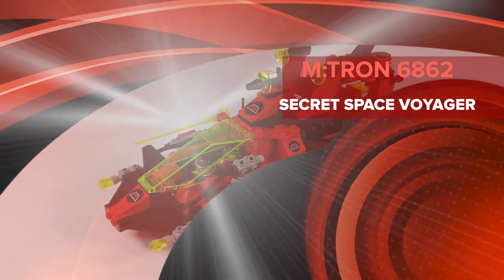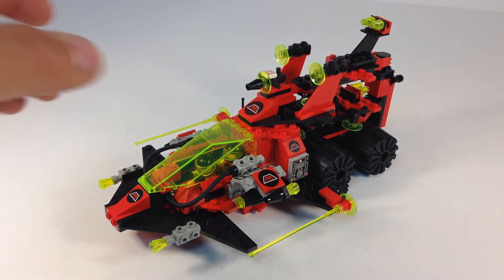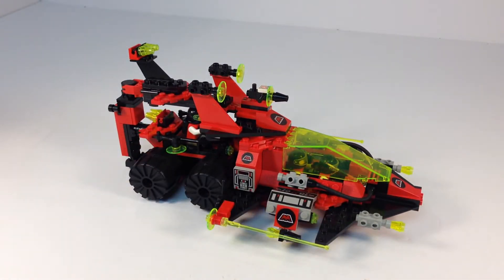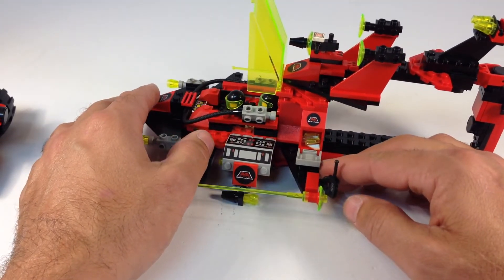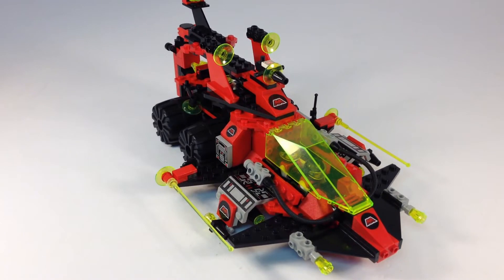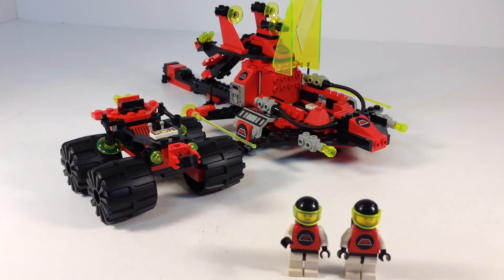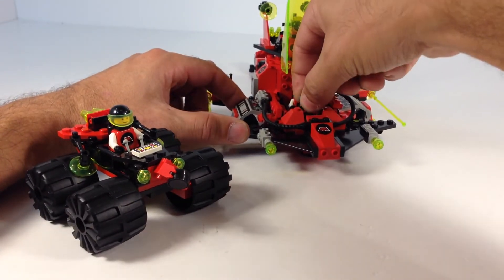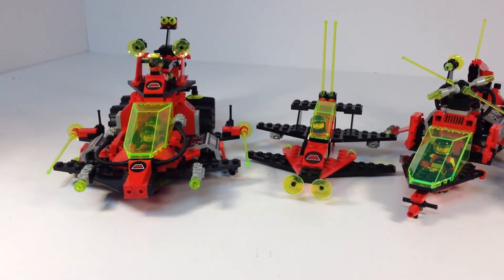LEGO SPACE M:TRON 6862 Secret Space Voyager - Set or not? Review!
LEGO SPACE M:TRON 6862 Secret Space Voyager - Set or not? Review! A very neat set. Is a combination of 3 sets. 6923, 6877, 6896. The instructions were a special promotion and is what is rare - not the pieces.